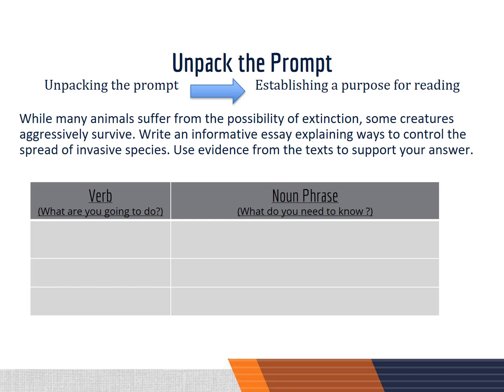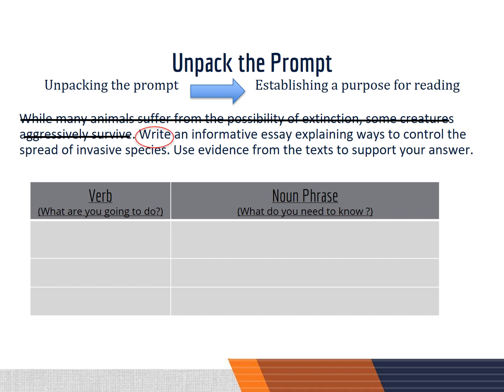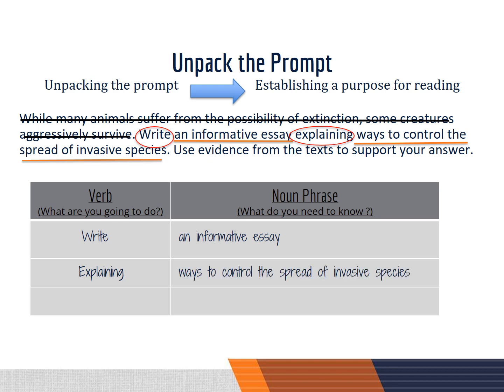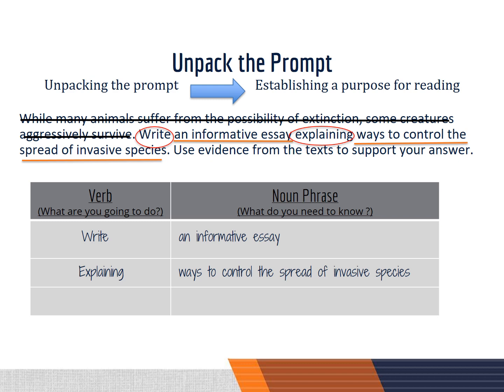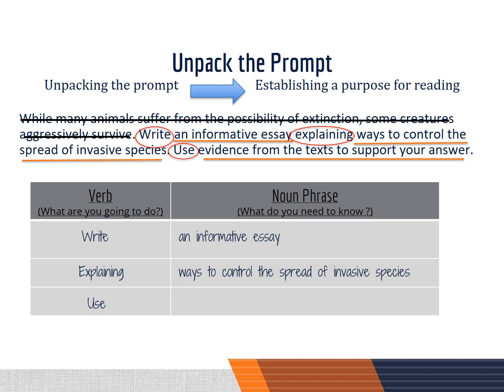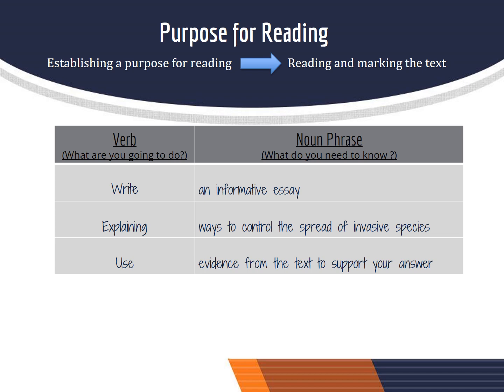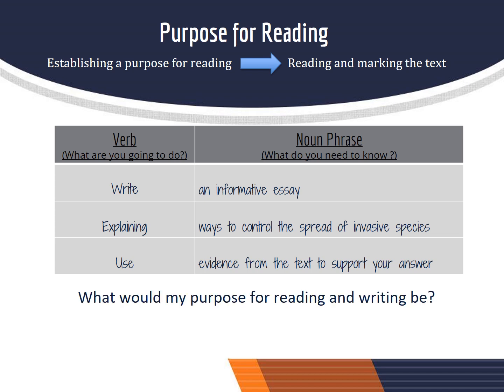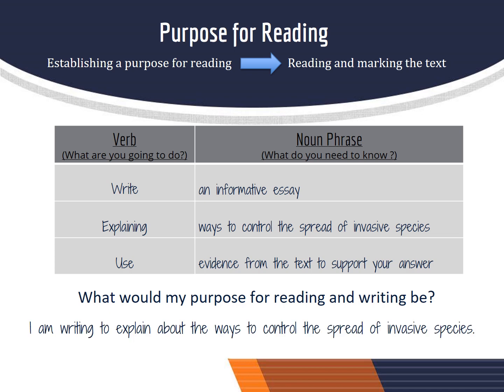Unpacking the Prompt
Learning how to utilize strategies necessary to understand the purpose for writing an essay.